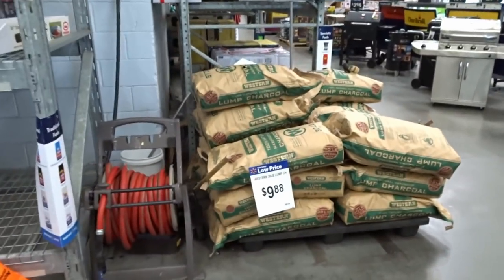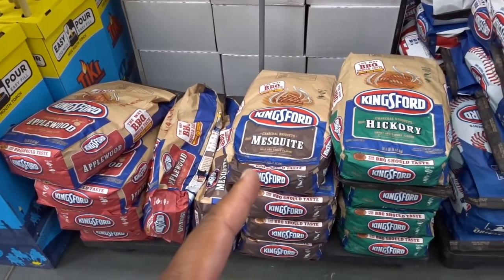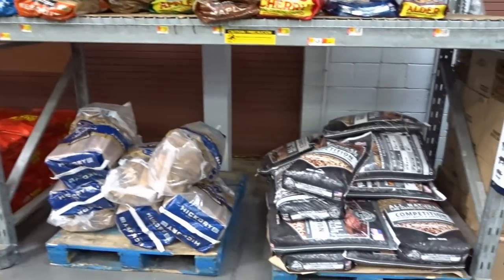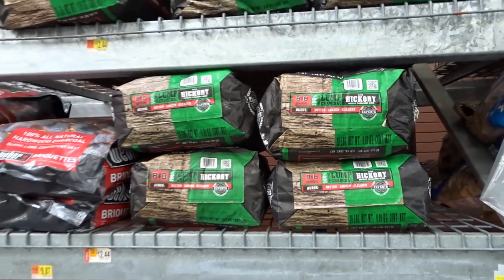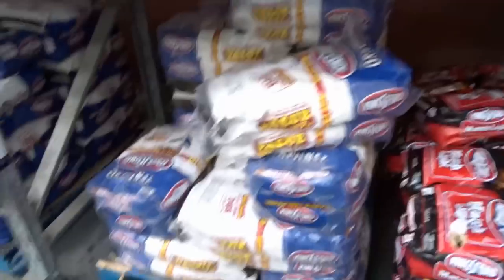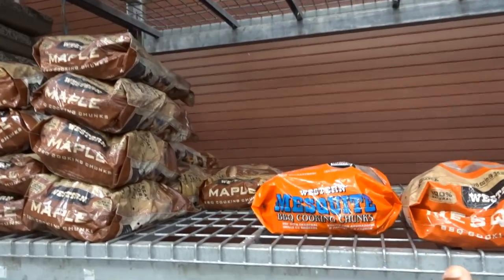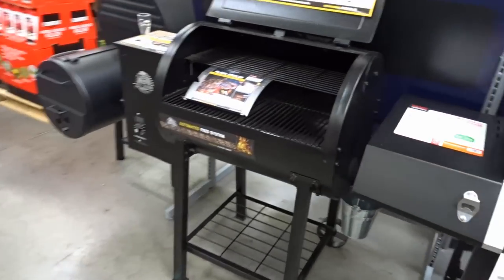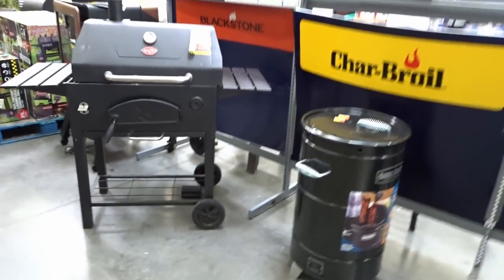SDSBBQ - Trying to find Charcoal on Sale